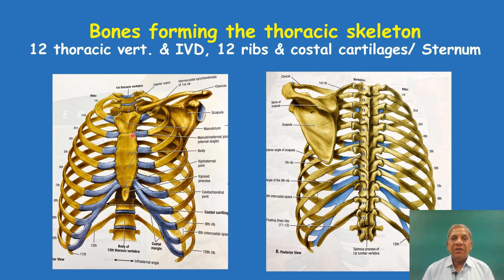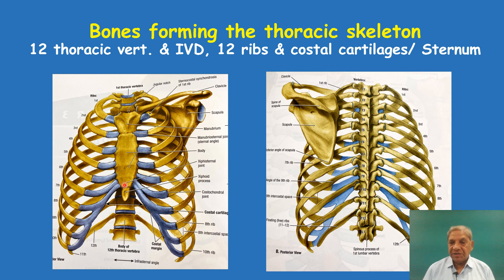Viva on thoracic skeleton English C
This video deals with usual viva questions on thoracic skeleton ( thoracic vertebrae, ribs and sternum).